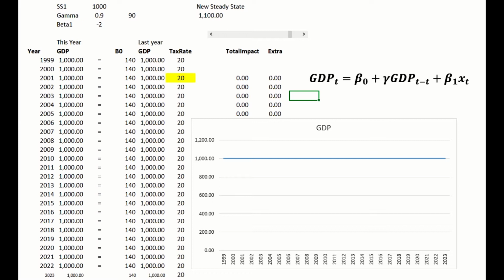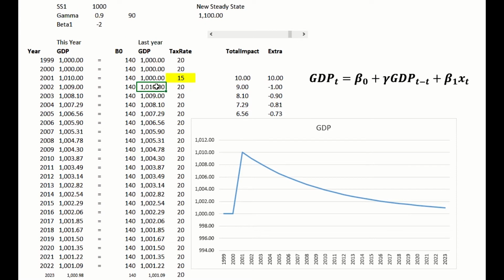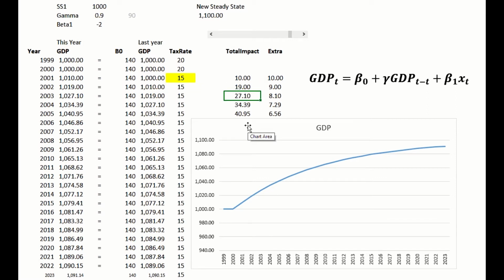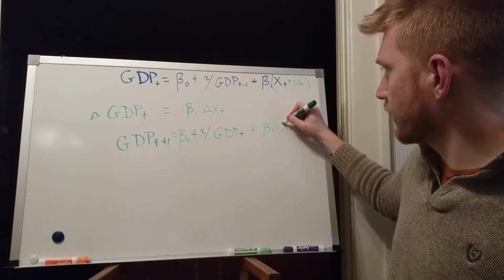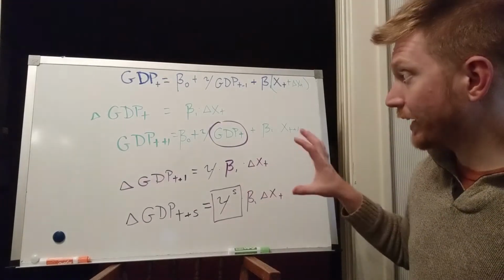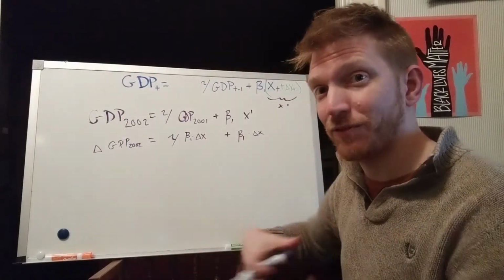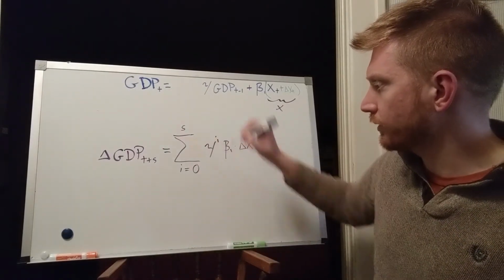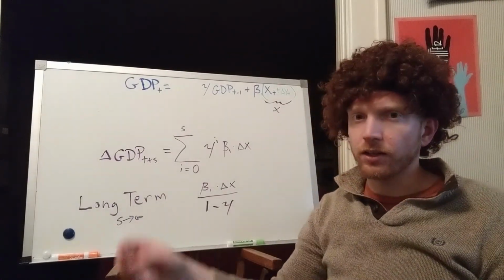Lecture 15 ch13 Time Series part 3